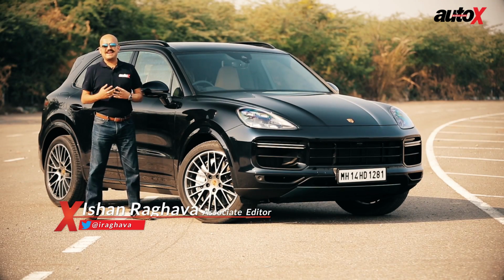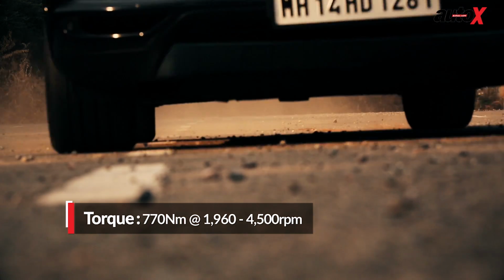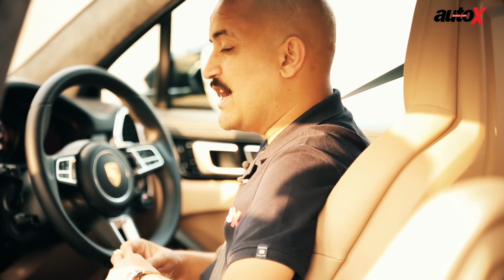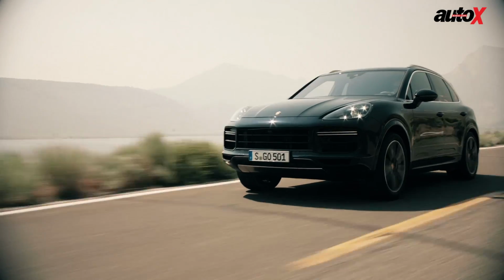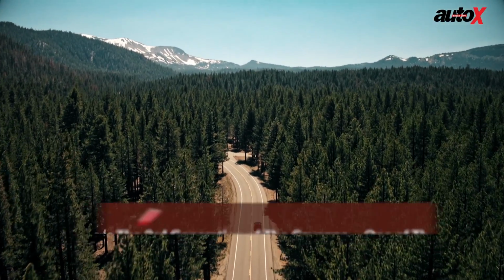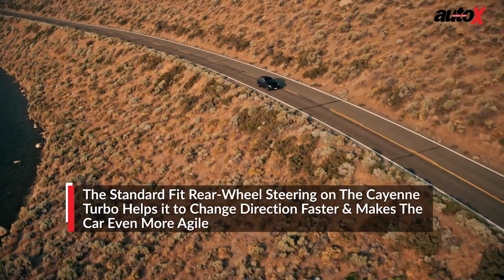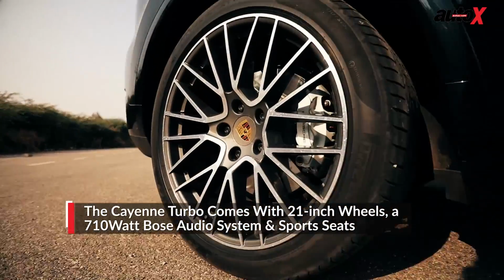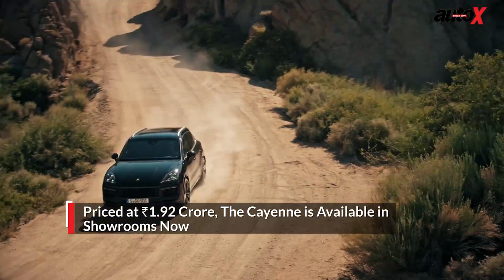2019 Porsche Cayenne Turbo Review | First Drive | autoX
The Porsche Cayenne has been a massive sales success, but does the concept of a Porsche SUV really work?

We drive the all-new third-generation Cayenne Turbo to find if this SUV is worth the Porsche badge.